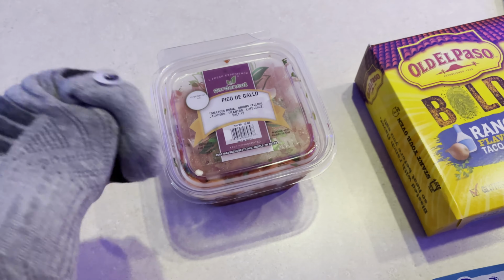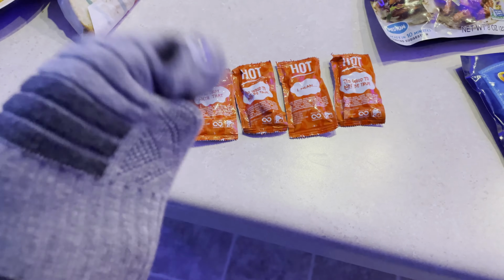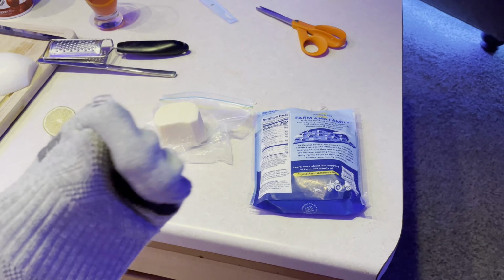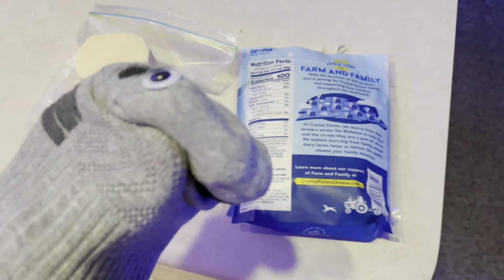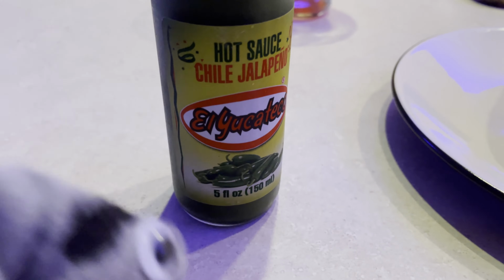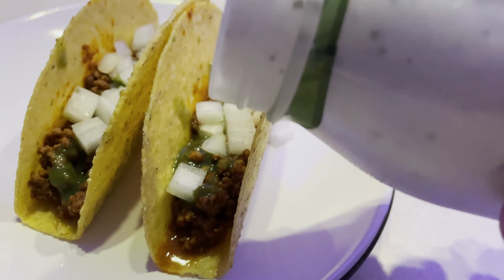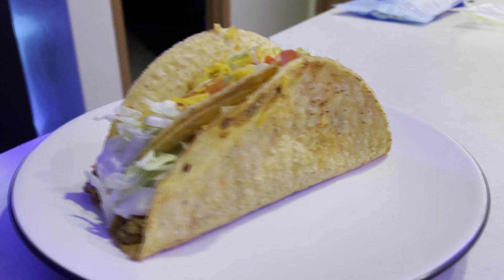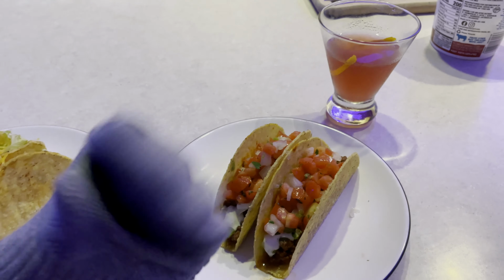Speed Demon Tacos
A detailed cost and presentation comparison between mass production and self production.

Hardline figure = Material costs only divided across a single taco.

Beef Mashing Tool is here: